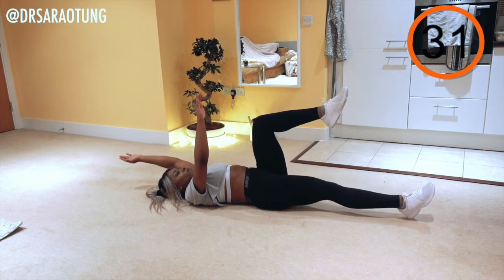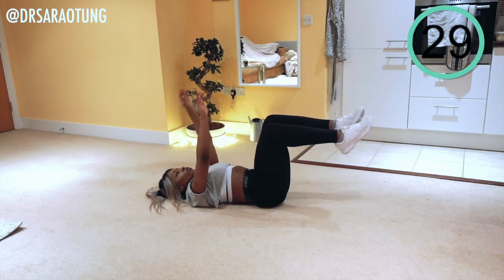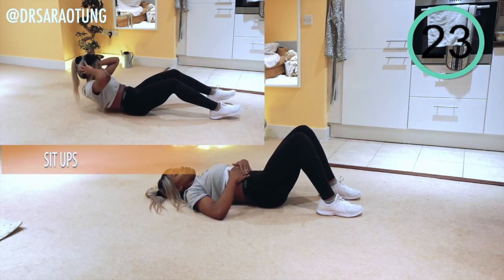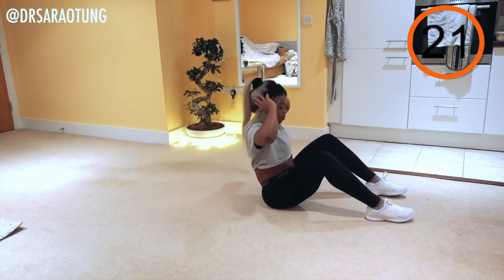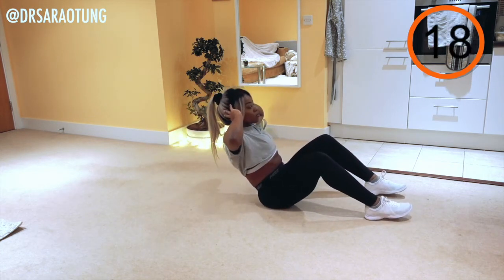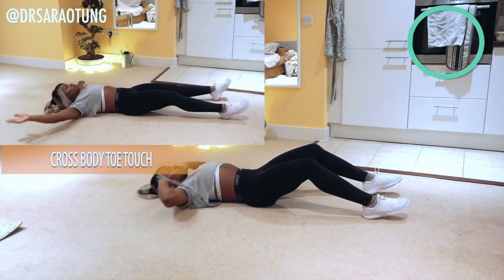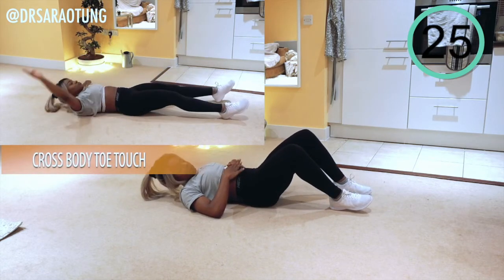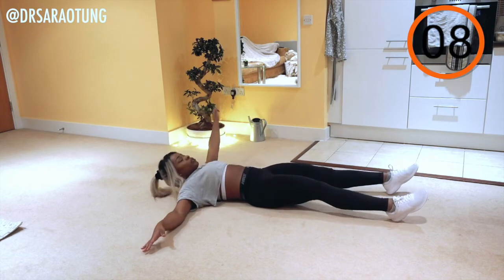DAY 6 - CORE WORKOUT - No Equipment Home Workout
This is day 6/7 and it's a great core workout that's amazing and will help strengthen your core and there's no equipment needed! I absolutely love this woman's channel, she always has great workouts AND she's a doctor with lots of helpful tips and health advice so definitely check out her channel and this original content

🔥 For Your FREE Custom Keto Diet Plan and claim your 100%-made-for-you keto meal plan designed to help you lose fat, boost energy levels, and improve health.

🎯We have also created 2 FREE Keto Cookbooks for you. and Secure Your Free Copy Of The Essential Keto Cookbook

❗ Please Note: Digital version and hardcopy are free, if you'd prefer a Hardcopy you will just pay for only shipping.

❤️ If you enjoyed this video, give it a like right now, and please post your questions and comments below. We’d love to get your feedback on what you would like us to feature next on our YouTube channel!

To my channel for more weight loss fun!

Elizabeth

🧘 1 Yoga Strategy To A Fast Metabolism

👉 How to avoid 1 common yoga pitfall that often leads women to injury, stress and even weight gain

👉 3 of the worst and most common yoga mistakes women make every day

👉 3 powerful methods for women wanting to maximize the amazing benefits of yoga

👉 1 brand new little yoga routine to help boost metabolism and shape your 'yoga booty!'